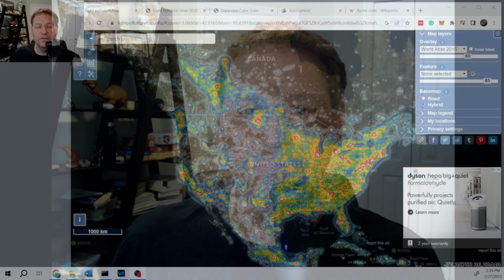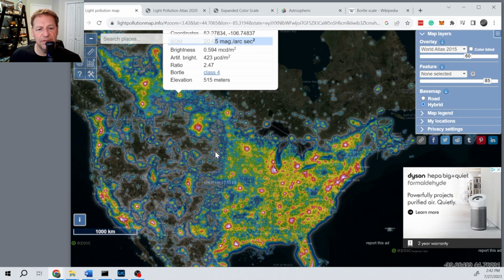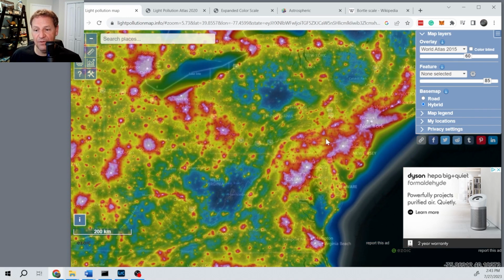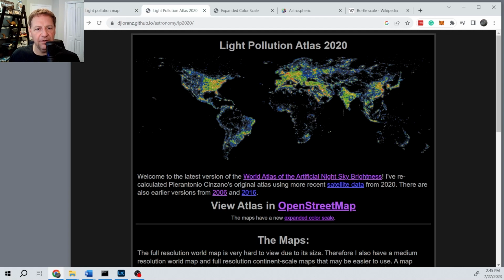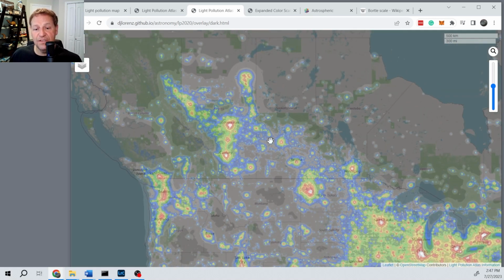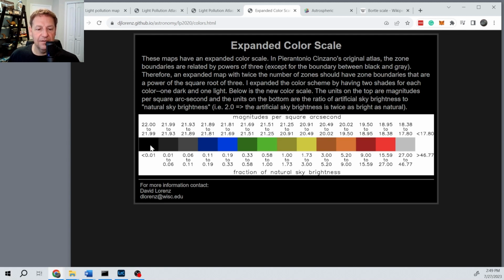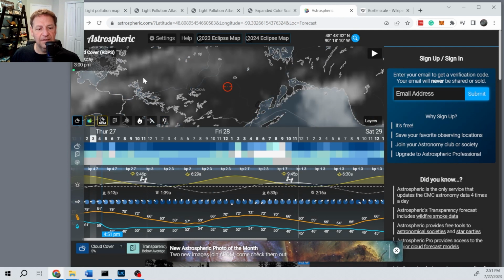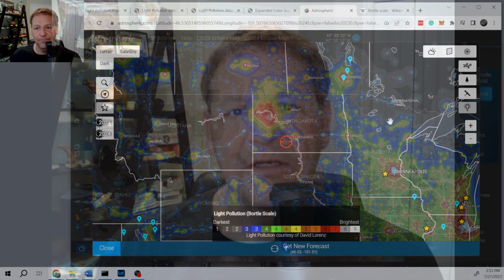Aurora Hunting 101 Episode 18- How Do I Use Light Pollution Maps?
Light pollution maps can help you find a darker location for viewing the northern lights. In the northern hemisphere, the northern lights are most often in the north. So picking a site with less light pollution north of you
is a key starting point.

Links